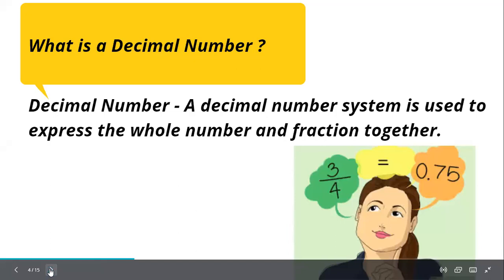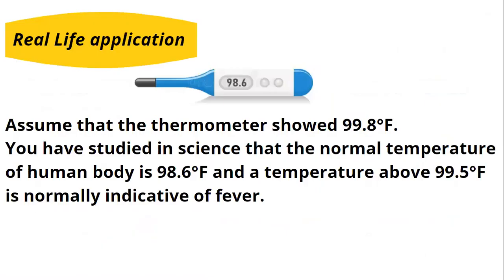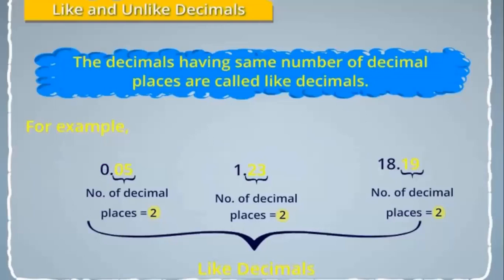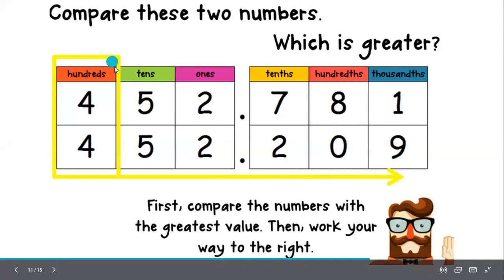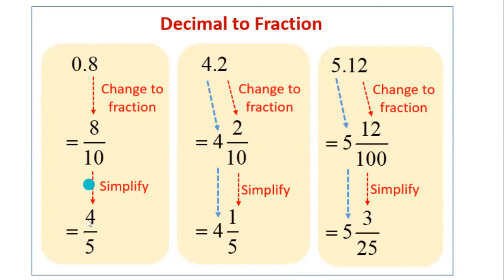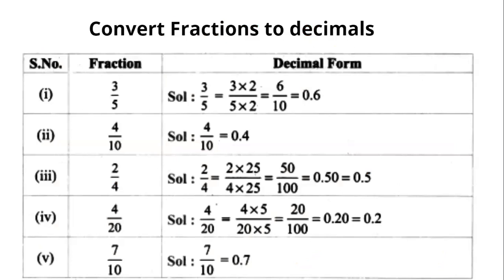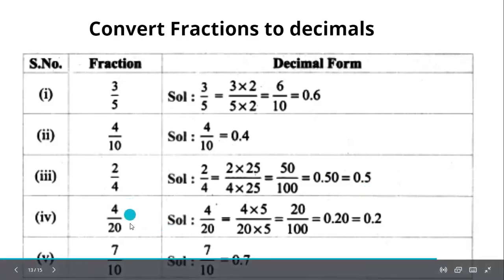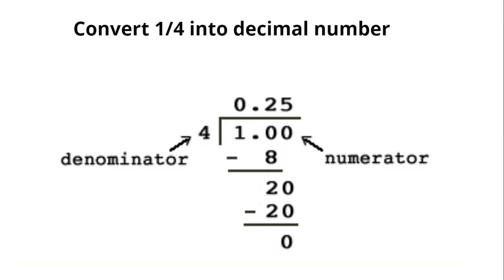Class 6 Decimals Part 1